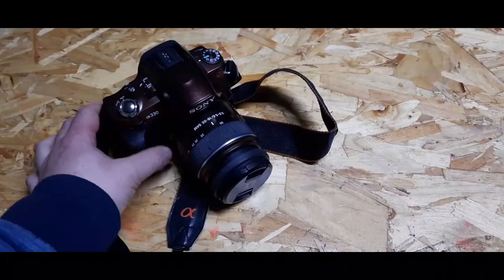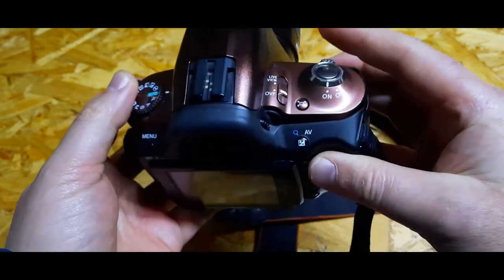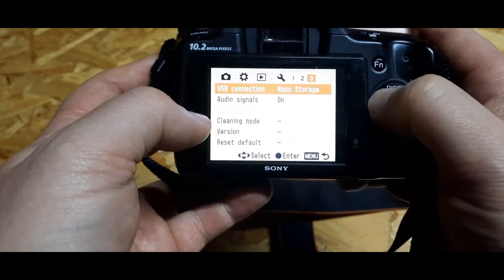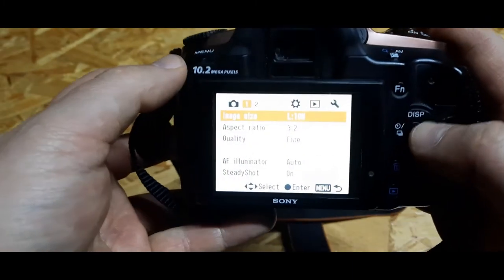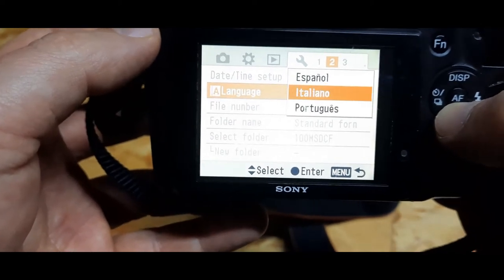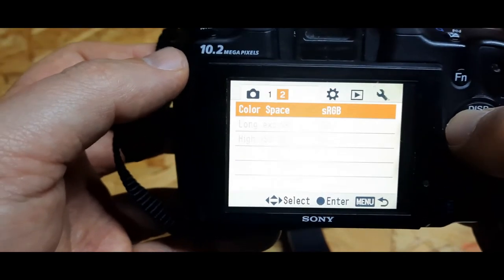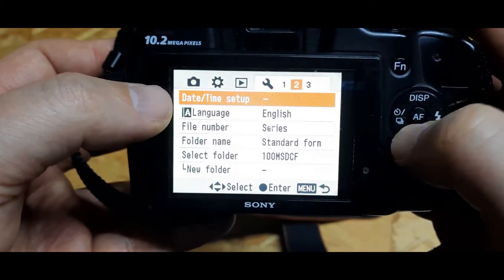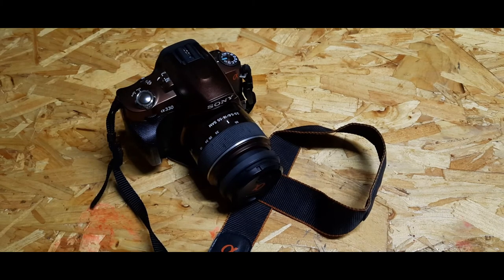Sony Alpha a330 How to Change Language on camera